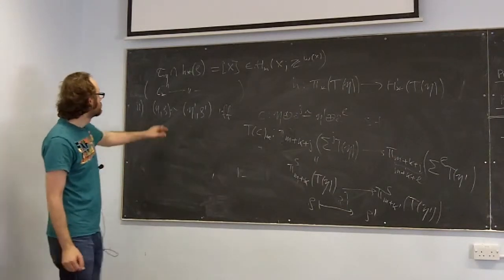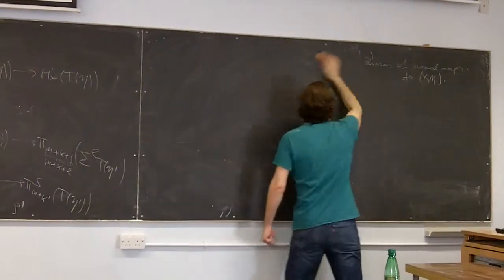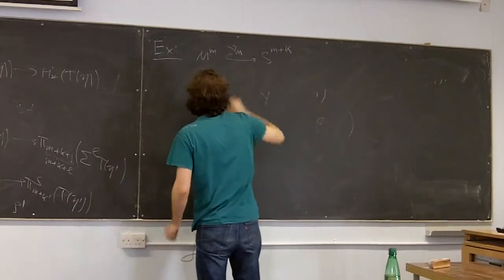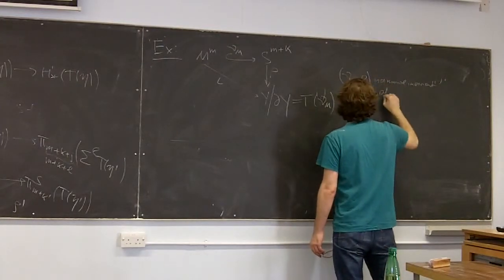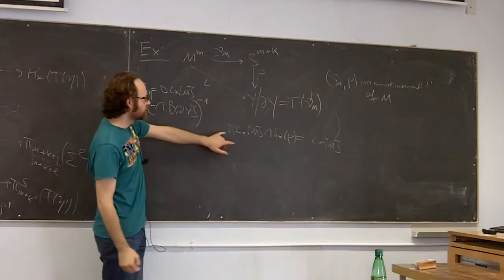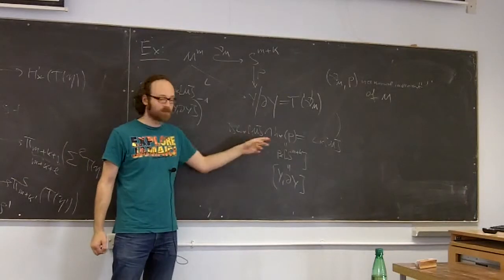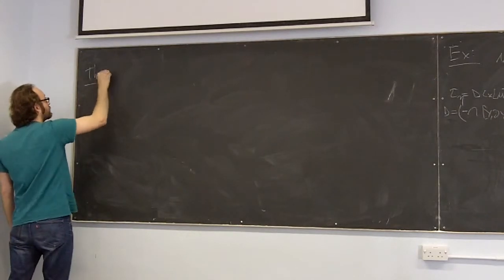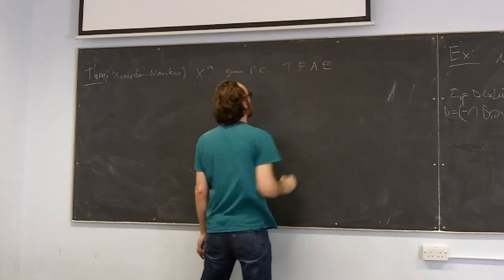Surgery theory lecture 10 part 2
Browder novikov theory

This is Lecture 10 of the Edinburgh Surgery Theory reading group:
This lecture covers material from section 9.4 of Andrew Ranicki's book: "Algebraic and Geometric Surgery Theory" which we are working our way through.